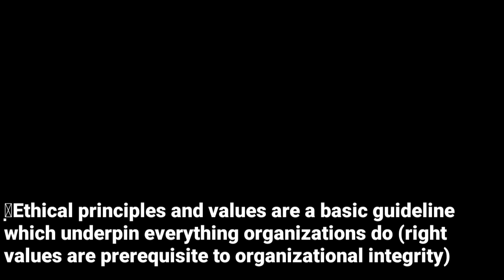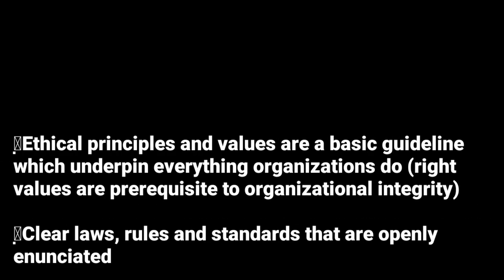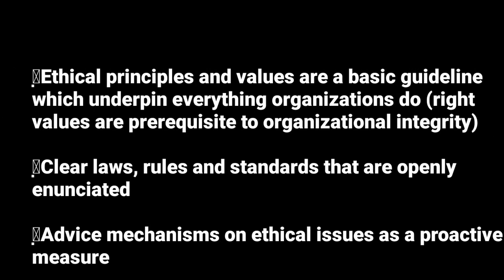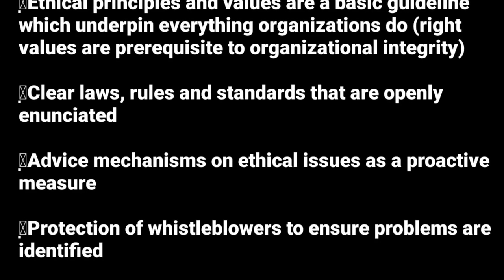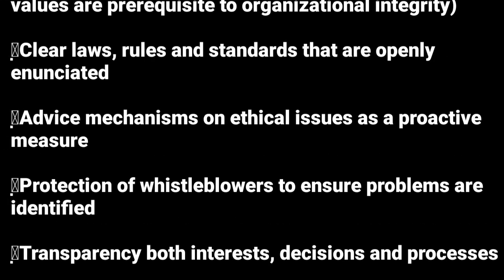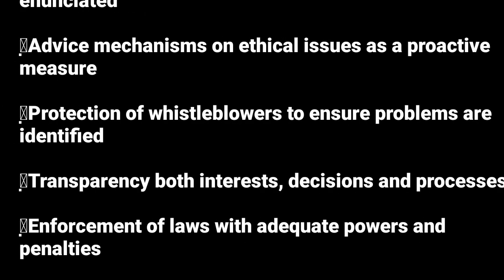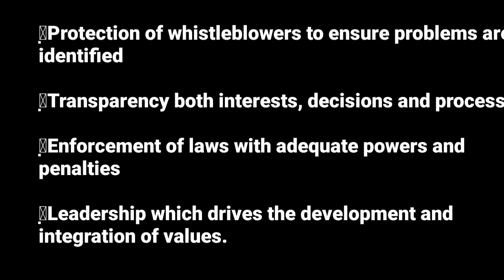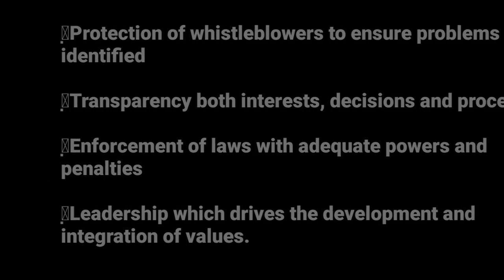Pillars of integrity (Business Ethics @NAISHAACADEMY )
Business integrity system (@NAISHAACADEMY )